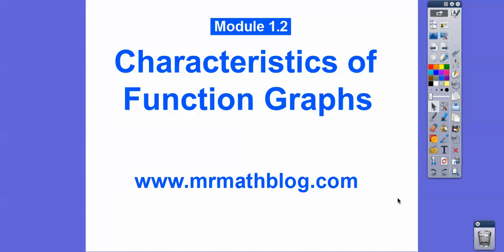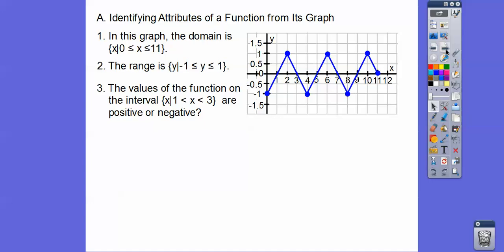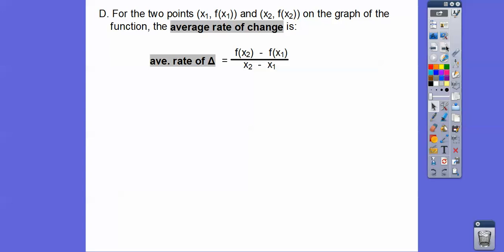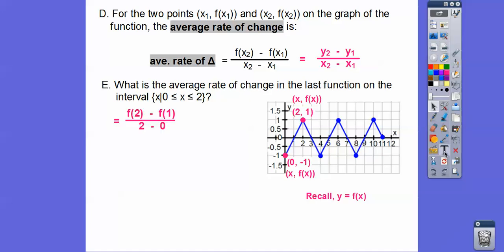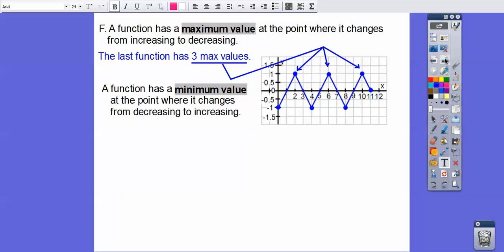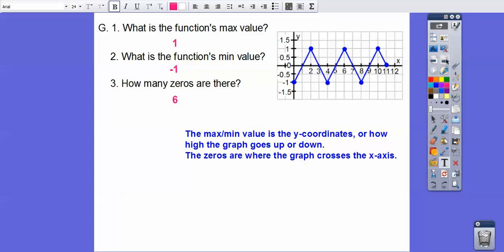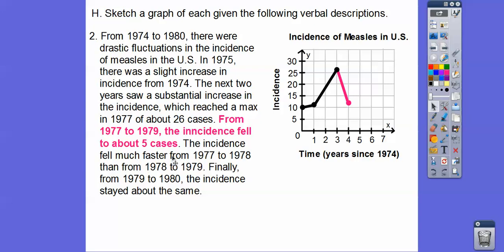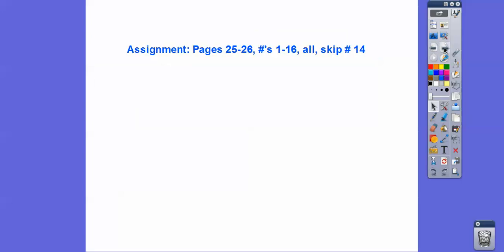Characteristics of Function Graphs - Module 1.2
This lesson discusses the characteristics of a function graph. Where does a function increase or decrease? What is the average rate of change?  What is a zero, or a max or min value? We also show how to graph a function given a description.